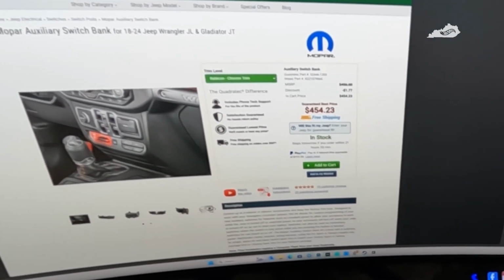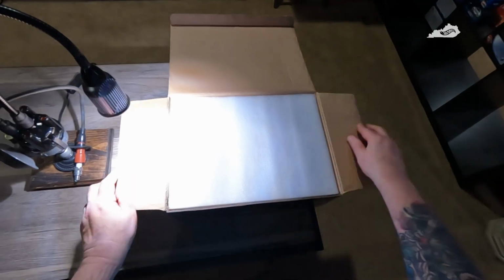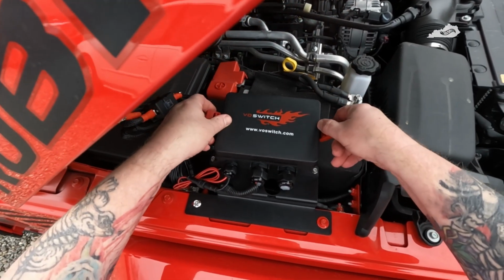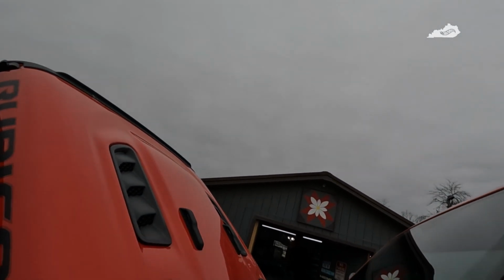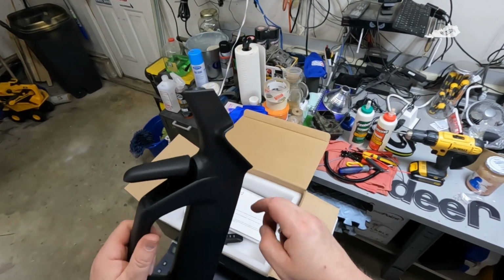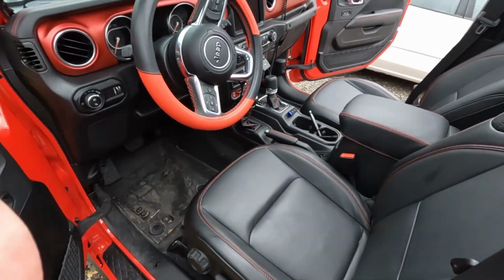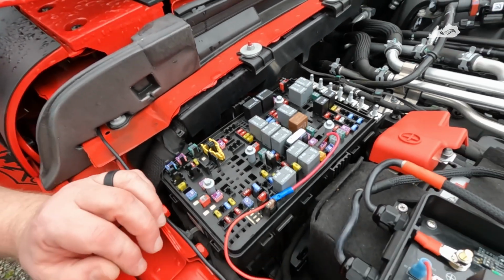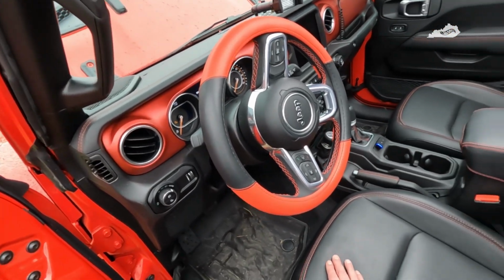2023 Jeep Gladiator Rubicon VOSWITCH JL400 AUX Switch Install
Links to all products in the description. In this video, I'm installing VOSWITCH JL400 in the grab handle of our 2023 Jeep Gladiator Rubicon. The install is very straight forward and can easily be done by one person in about 2 hours. Was hoping to do this in one afternoon, but the rain delayed me just a bit. Hope you enjoy the video and find it useful.

VOSWITCH JL400 Kit

T40 Torx Bit